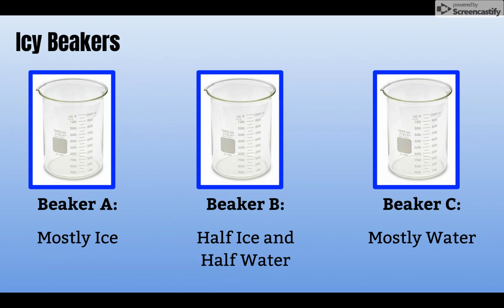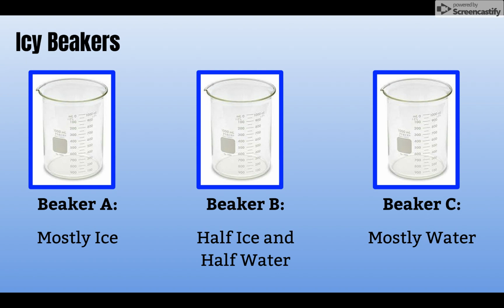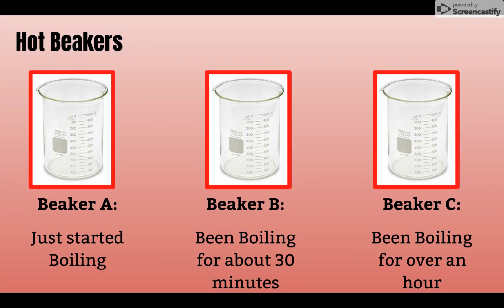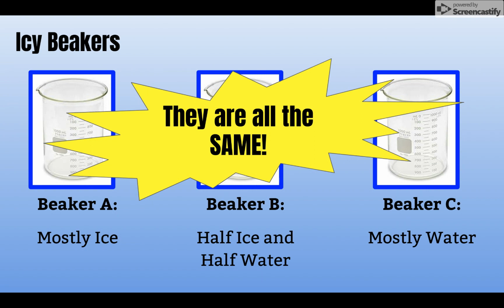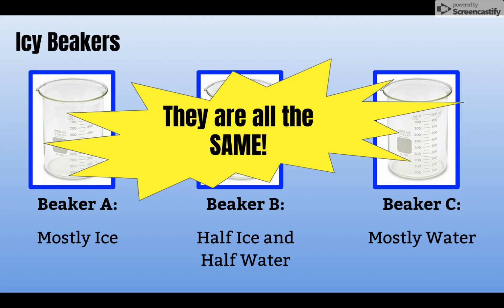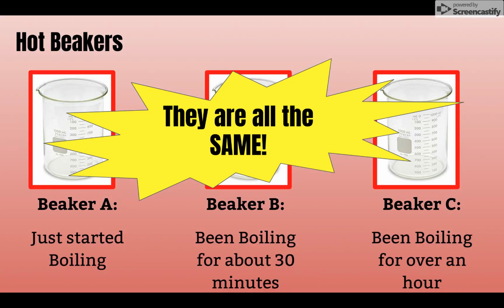Guess My Temperature!